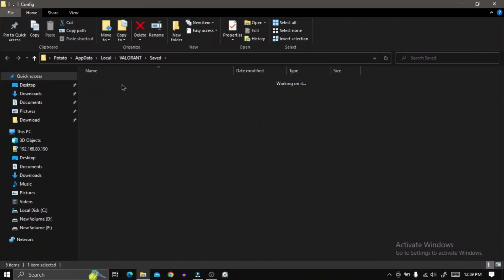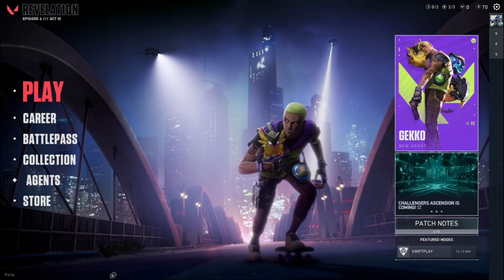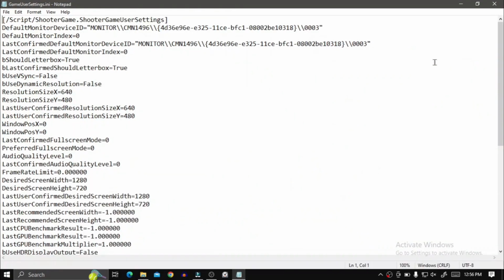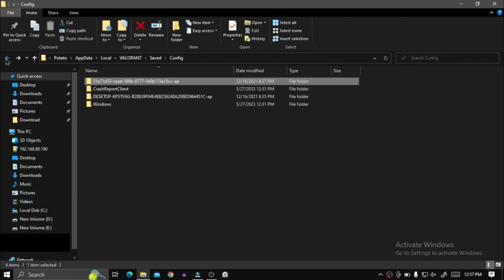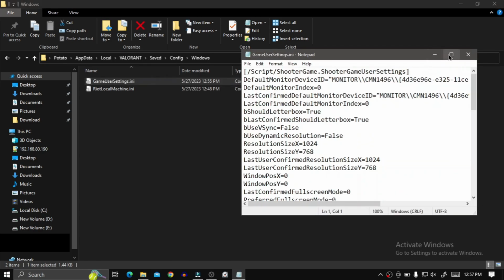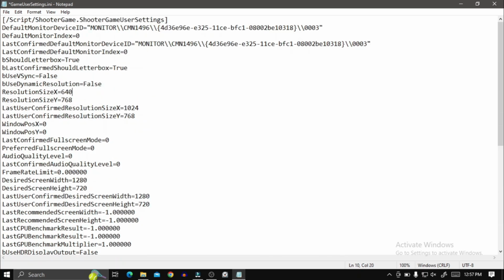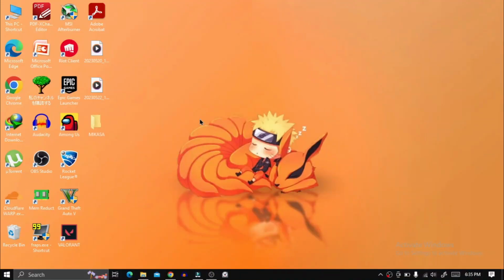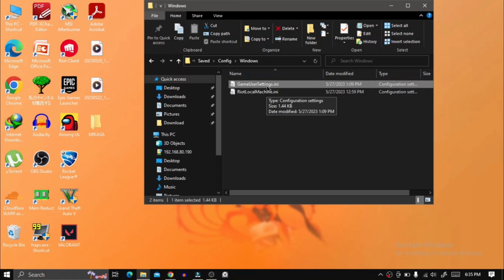Valorant Config File Not Working After Update (FIXED)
Config file is not working after latest valorant update (SOLVED)

Open Run then paste this:

%localappdata%/VALORANT/Saved/Config/Windows

💻My Pc's spec:
Dell Inspiron 14 5447
i3 4030u (1.9 Ghz)
Intel HD Graphics 4400
4GB DDR3 RAM

Potato Authority